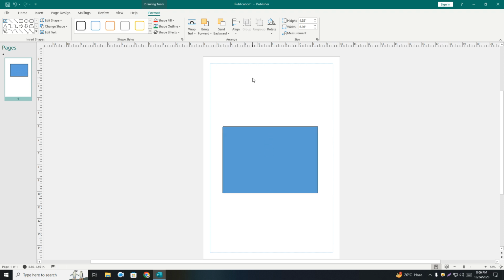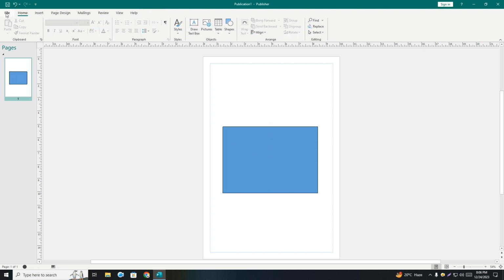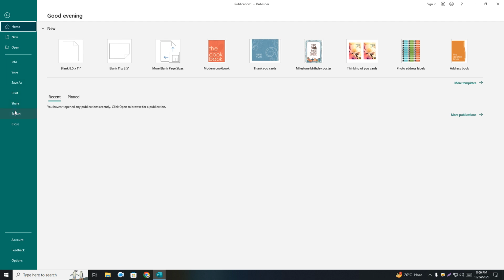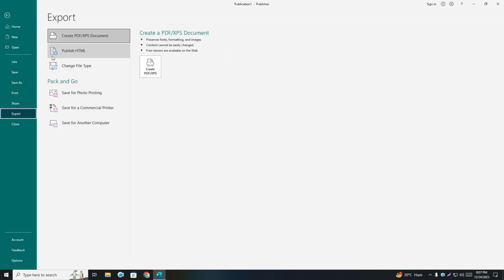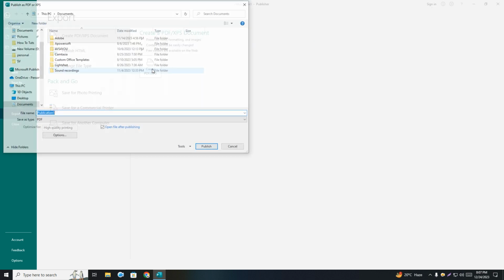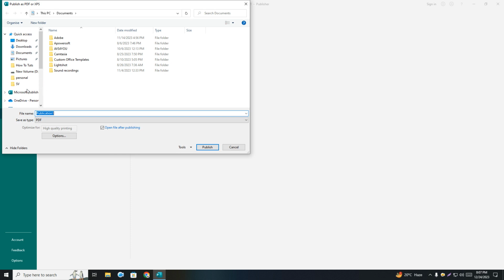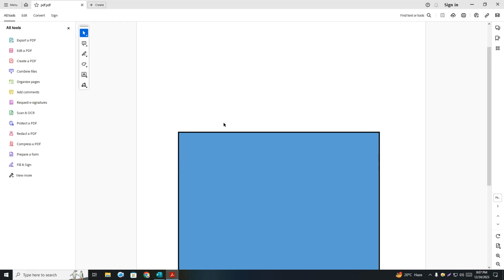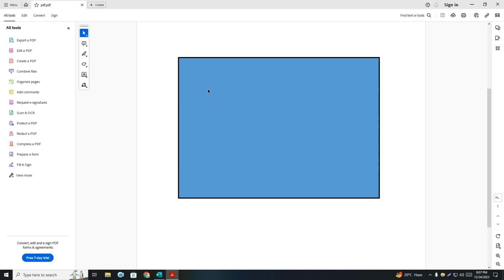How To Get PDF File In Microsoft Publisher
In this video, I will guide you How To Get PDF File In Microsoft Publisher. This tutorial will definitely help you.

Microsoft Publisher is a desktop publishing application from Microsoft, differing from Microsoft Word in that the emphasis is placed on page layout and graphic design rather than text composition and proofreading.-Wikipedia